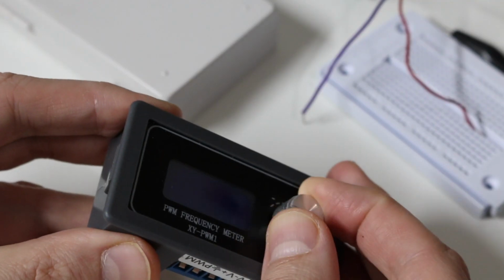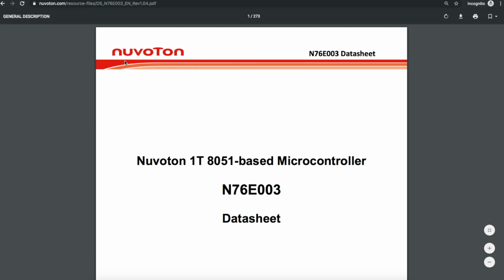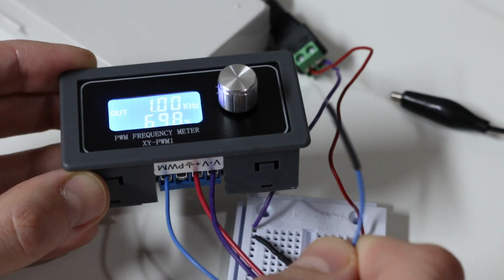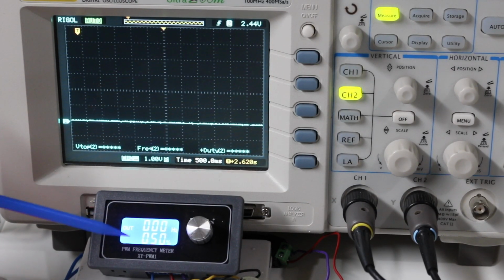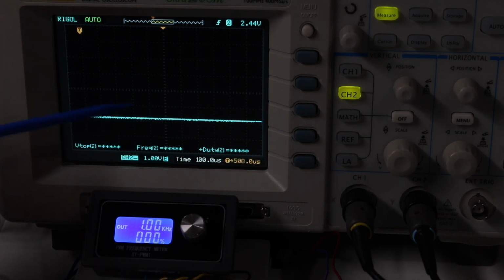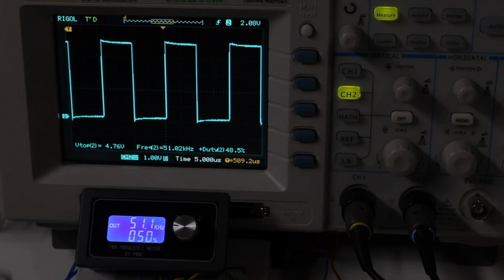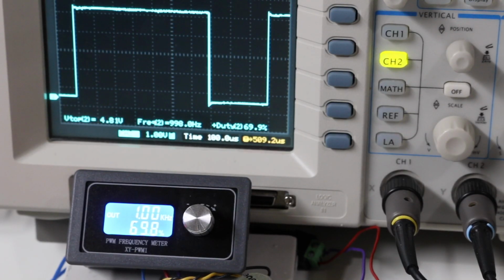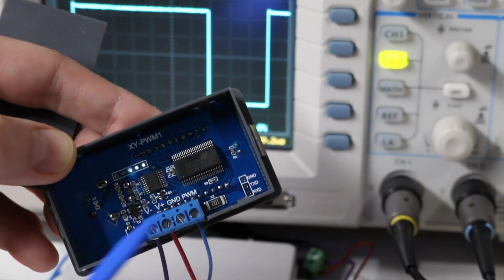Variable Duty Cycle 1Hz-150KHz PWM Module from ICStation.com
Taking a look at the XY-PWM1 signal generator from ICStation.com

Adjustable frequency from 1Hz - 150KHz with adjustable duty cycle from 0% - 100% in 1% increments

Adjustable frequency from 1Hz - 15KHz with adjustable duty cycle from 0% - 100% in 0.1% increments

The module is tested in a few applications (DC and servo motor control, LED PWM brightness control, digital logic circuit clock source) as well as evaluated on the oscilloscope.